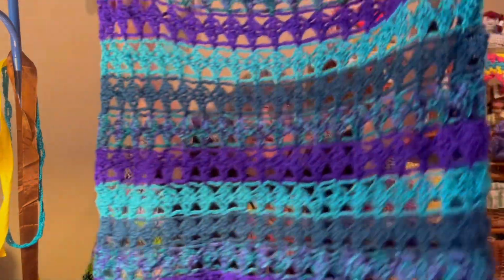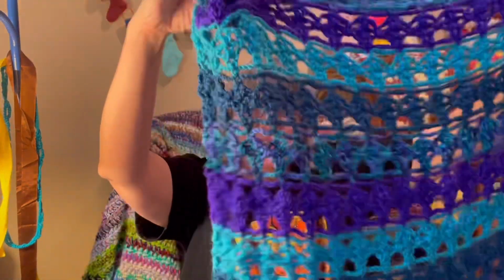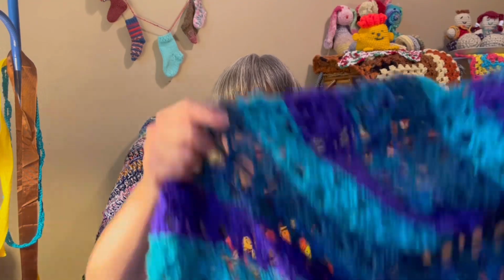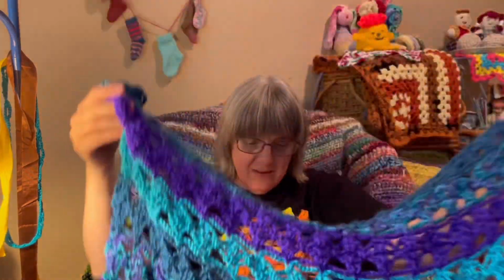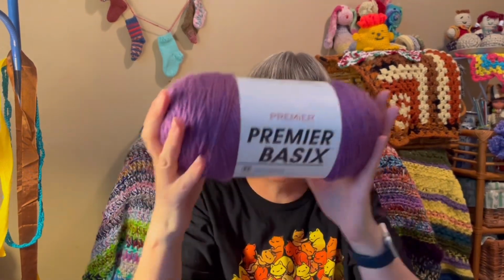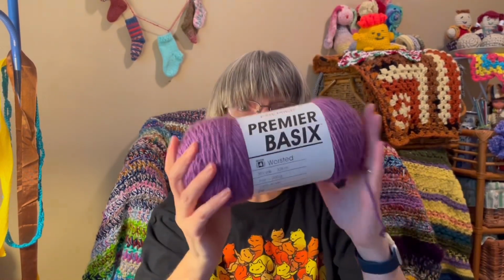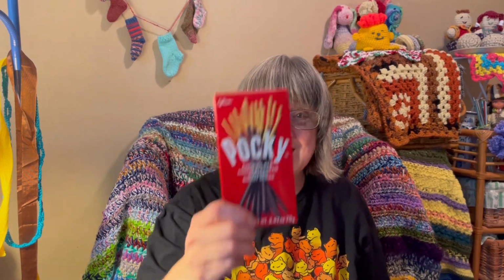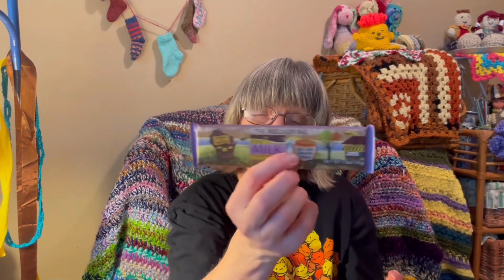Getting Ready for MYC523 & Reveal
The monthly mystery yarn challenge is hosted by @ArmchairChef , so check out her channel.